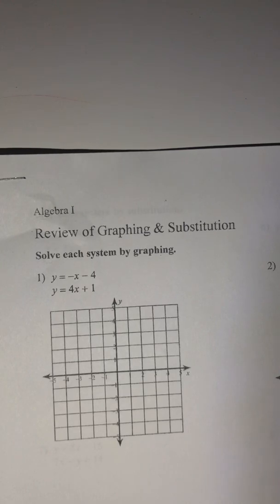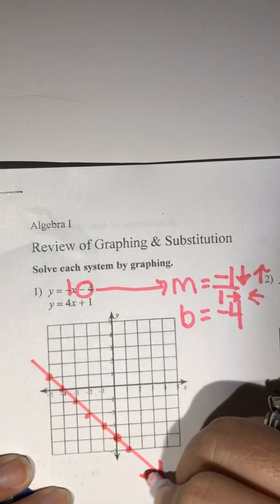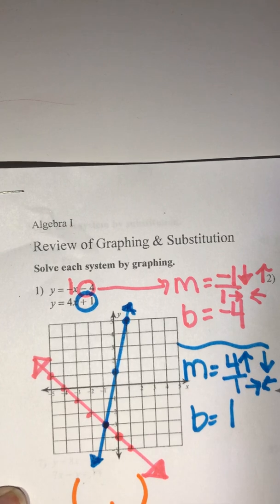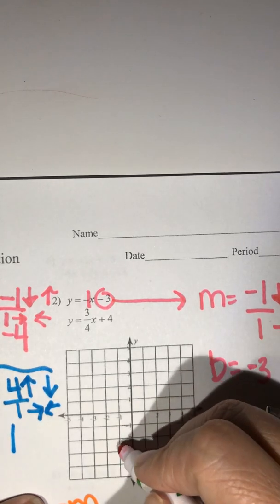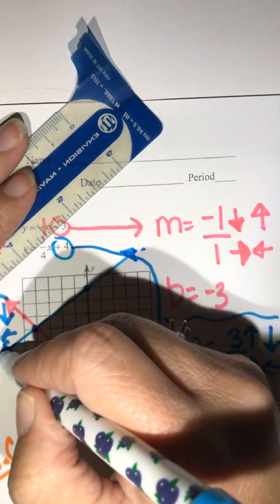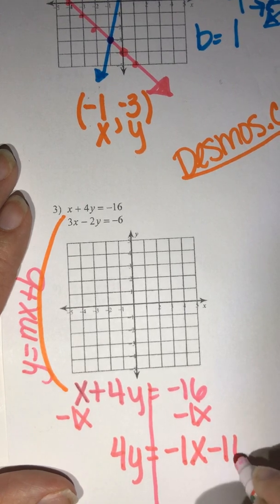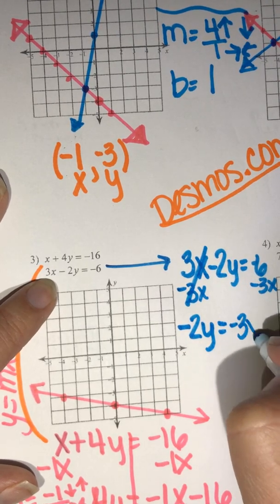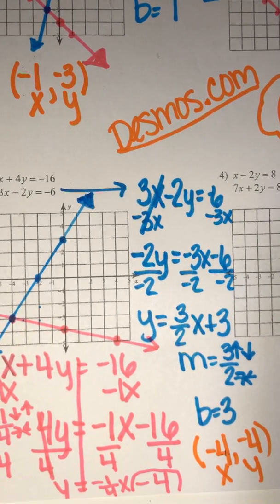Review of systems of equations graphing